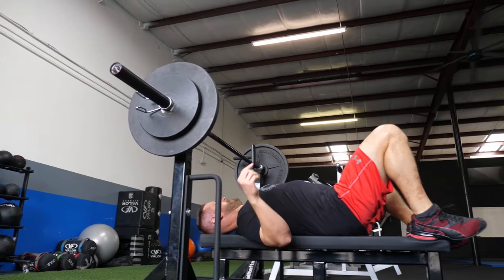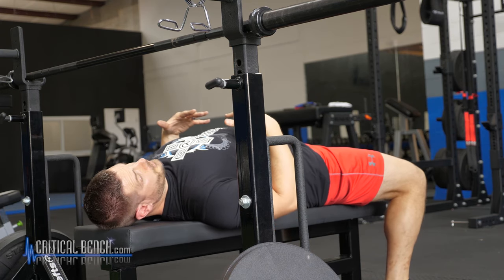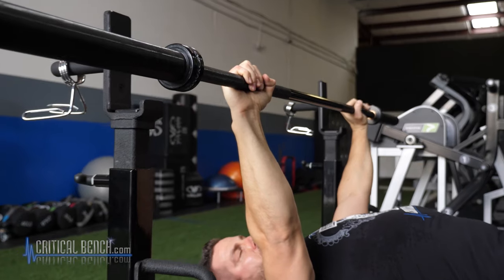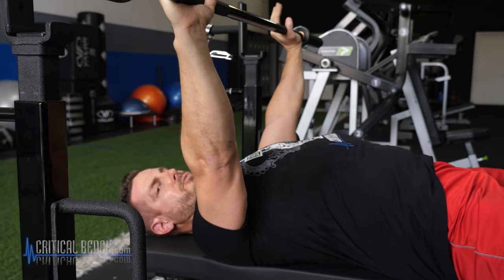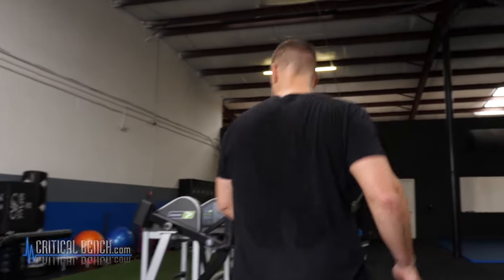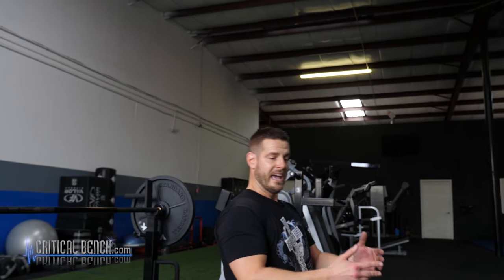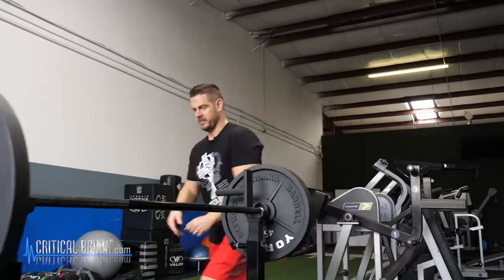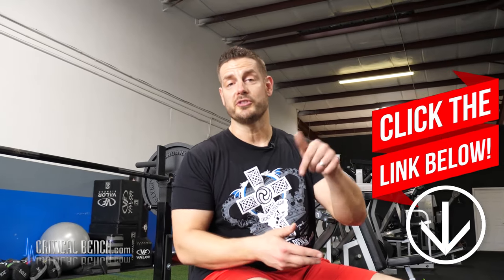How to Hit 225 LBS on the Bench Press|| 1 Rep Max Method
The bench press is popular. It's the lift most guys want to 'show off' at the gym in their younger years. Getting to 135 lbs in grade school and hopefully 225 lbs towards the end of High School. At least that was the case for me.

225 LBS is the milestone or benchmark for most lifters. Whether you can press it for 1 rep or 15 reps, there is great pride in all guys at the gym early in their lifting life and for some, later in their lives.

It's important to make a distinction when it comes to the content of this video... this information is strictly designed to help performance of the exercise and get you to pressing 225 lbs for at least 1 repetition. This video is not necessarily intended to help with chest muscle development, building a more aesthetic physique or increase overall muscle mass.

While a lot of those things will most likely happen from training like this, this technique / method is solely designed to get you from 0 to 225 lbs on the bench press.  If you're looking for chest muscle development, building a bodybuilders physique or increasing your muscle mass you're not on the right video. But we do have all of that content on our YouTube channel :)

Follow this method and watch your numbers increase! Thank you for watching this video, it's my pleasure to help aspiring lifters improve their strength output on the bench press and finally hit 225 LBS on one of the most popular and greatest strength exercises on the planet, the bench press.